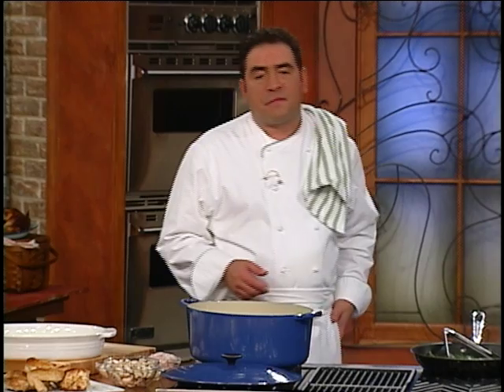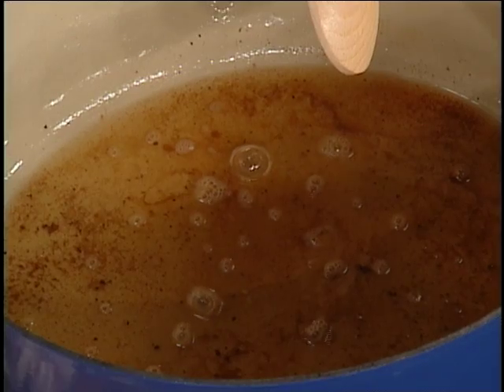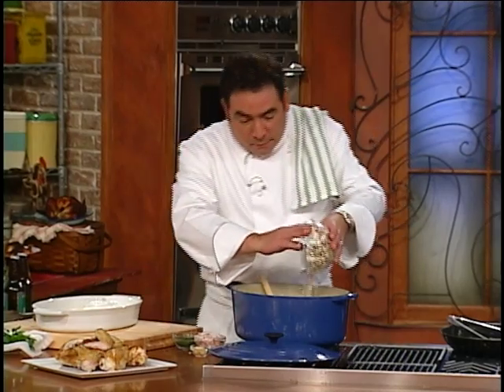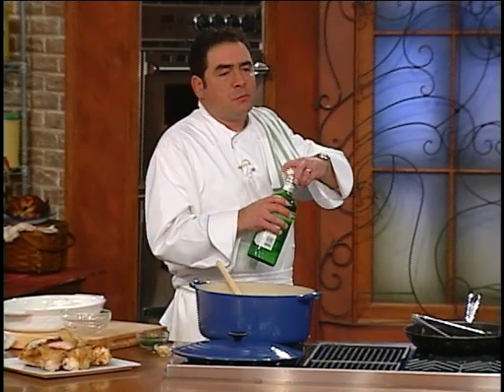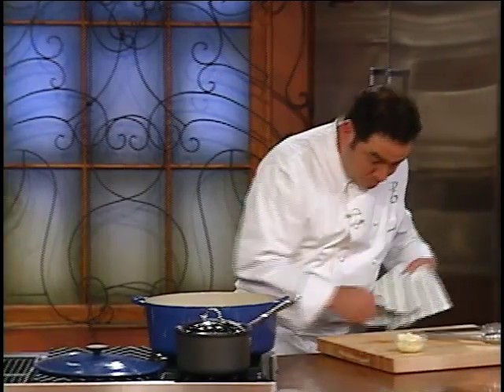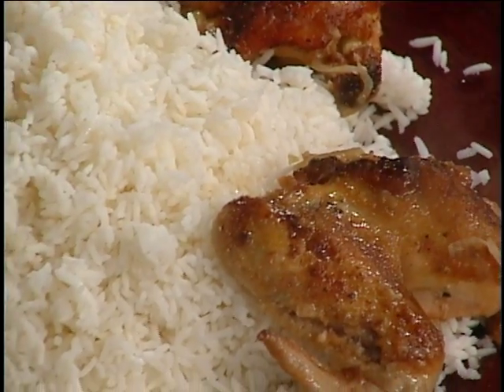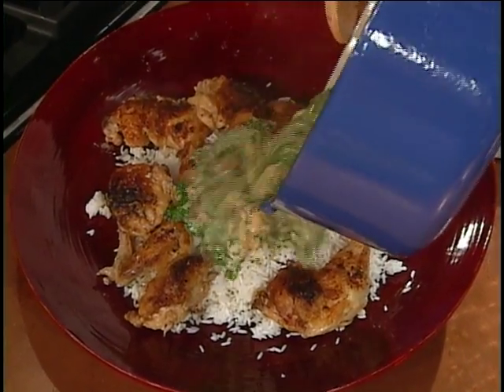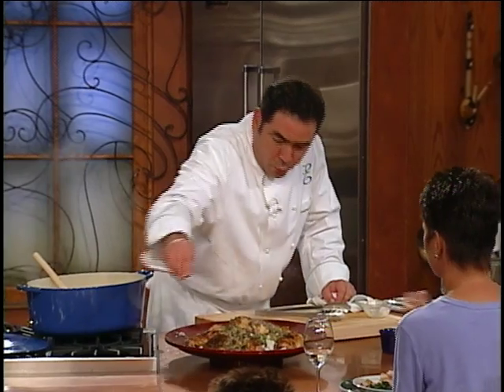Beer Braised Chicken | Emeril Lagasse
This Beer Braised Chicken, very popular in regions in France, is simmered low and slow and served over a bed of rice.